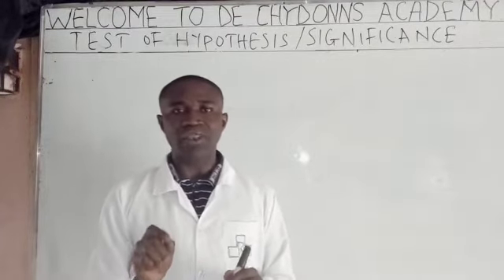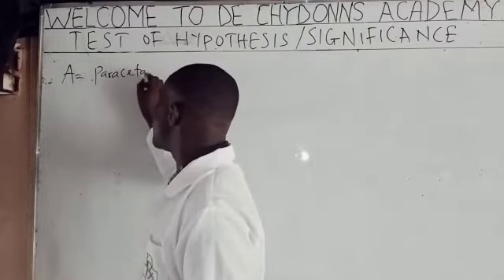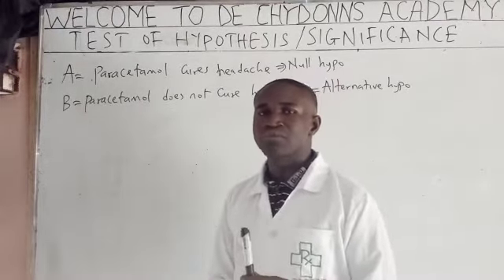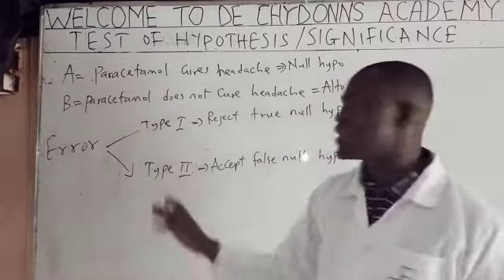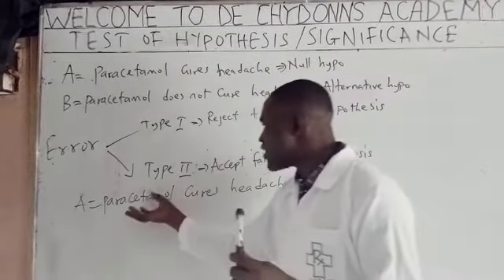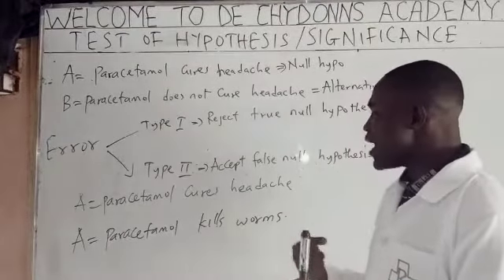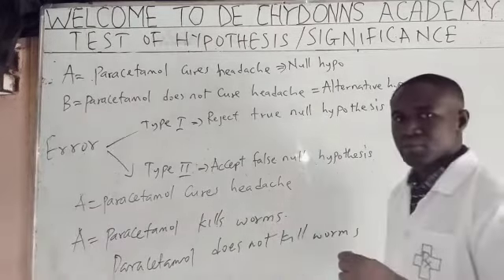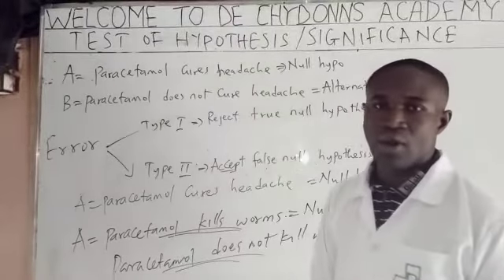Test of Hypoythesis/ significance part 1